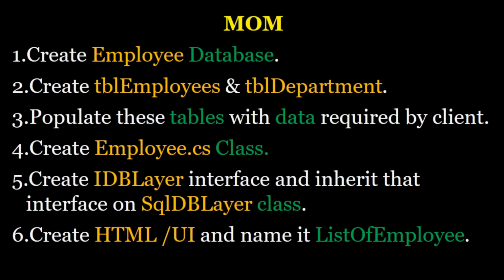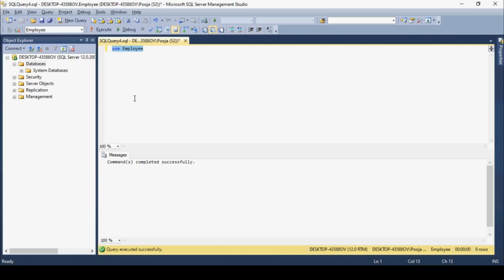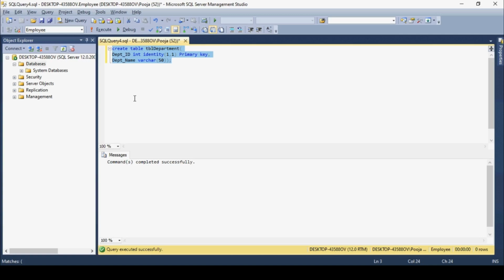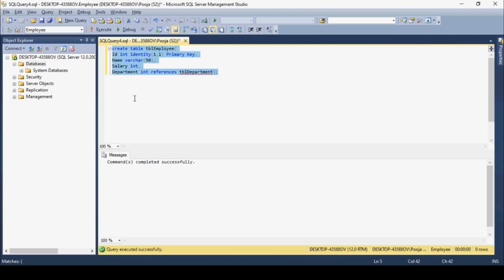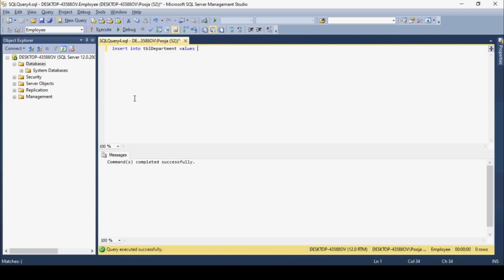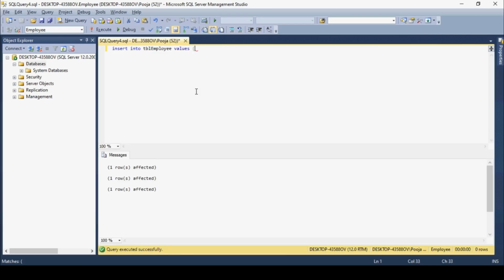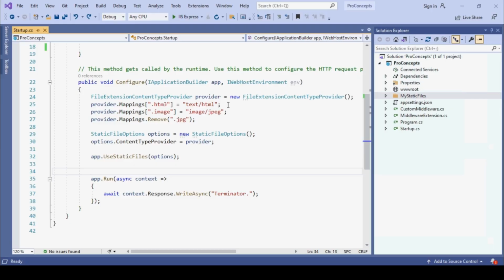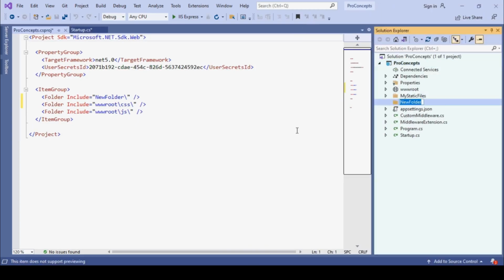Part 15. Create Database and Setup Folder structure in .NET Core MVC. | .NET5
In this video, we will create database and couple of dummy table to kick start our development process. We will also create basic folder to adhere MVC pattern. Nothing much :)